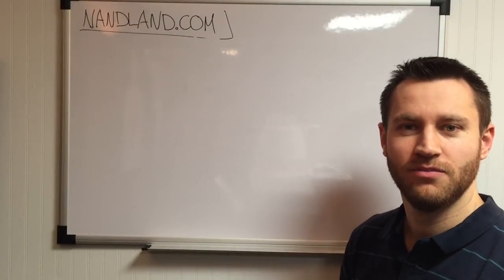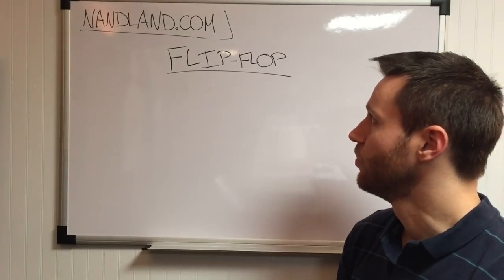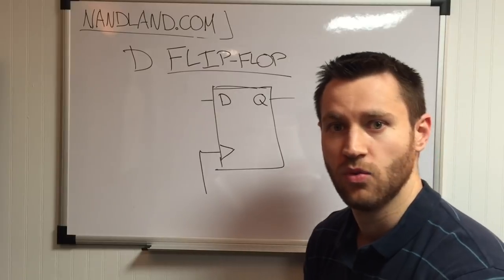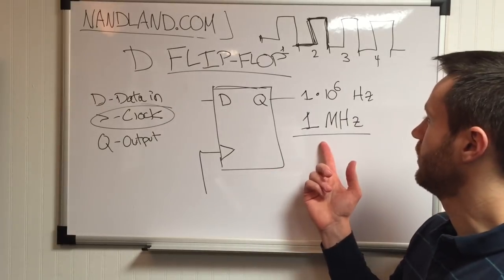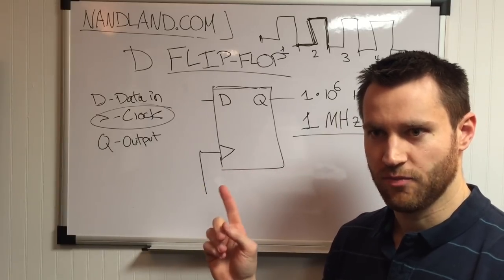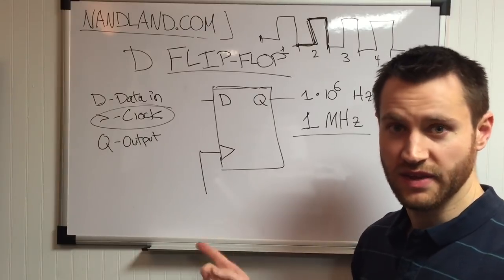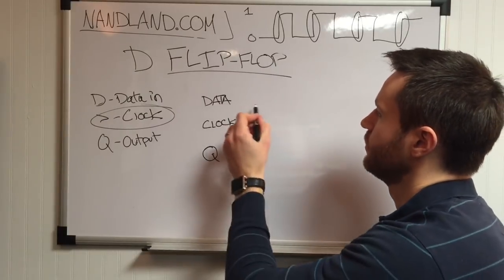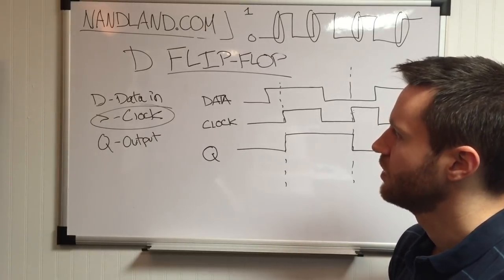What is a Flip-Flop? How are they used in FPGAs?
Learn about the most important component inside of an FPGA: The D Flip-Flop.  Another word for the Flip-Flop is a Register.  The reason for this is that it "registers" the input data to the output data on every rising clock edge.  Flip-Flops along with Look-Up Tables are used to do the majority of your processing inside your FPGA.

They are critical to understand, so watch this video and unlock the magic of your FPGA!